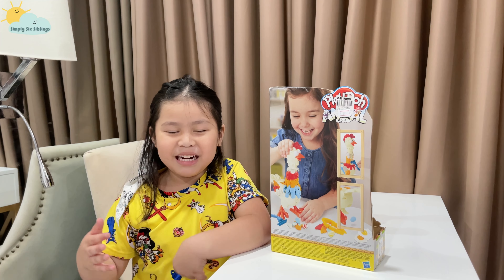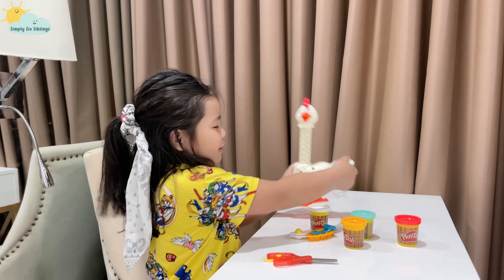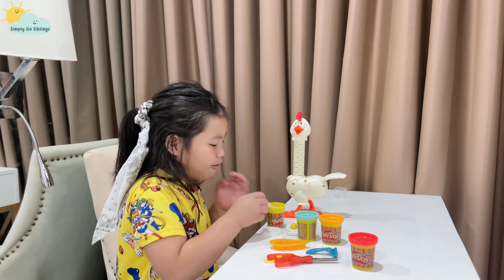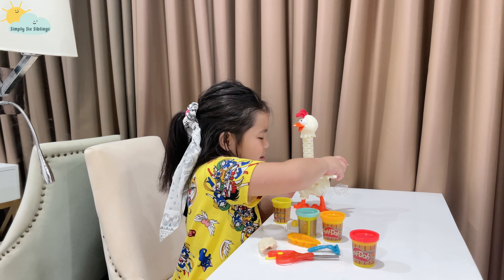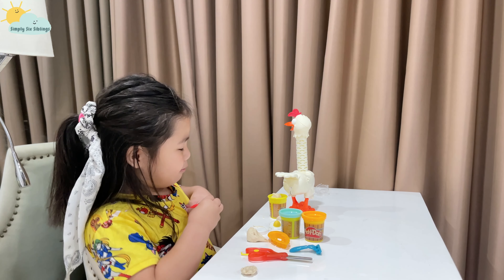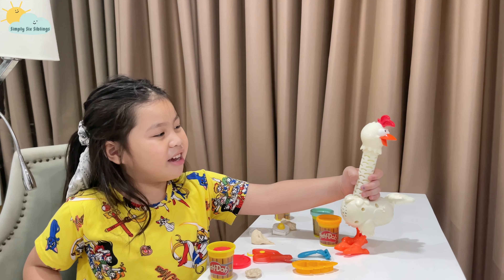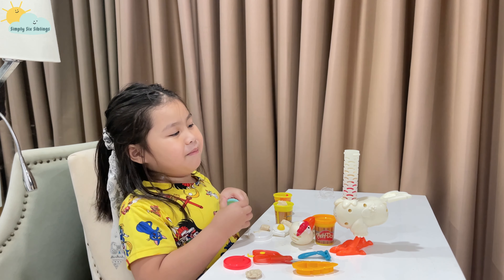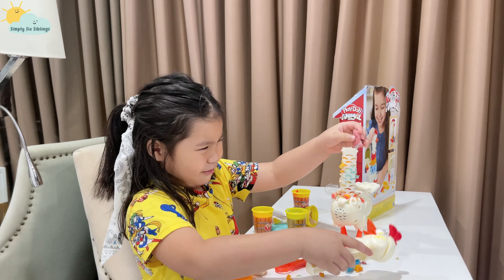PLAY DOH ANIMAL CREW | CLUCK A DEE CHICKEN | Simply Six Siblings